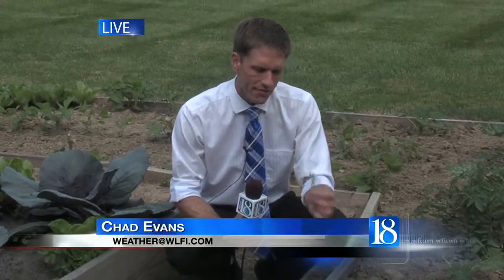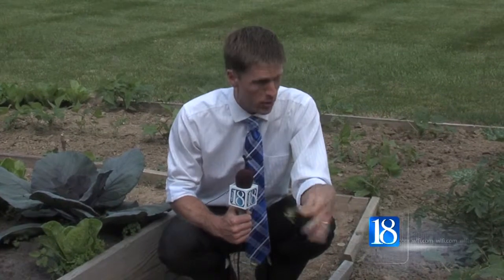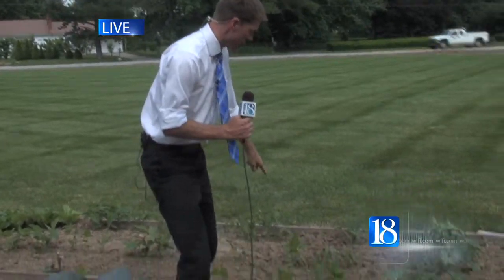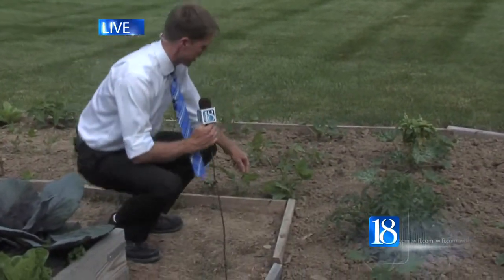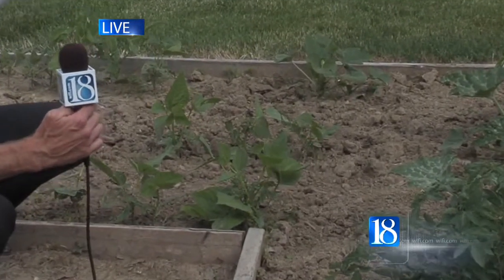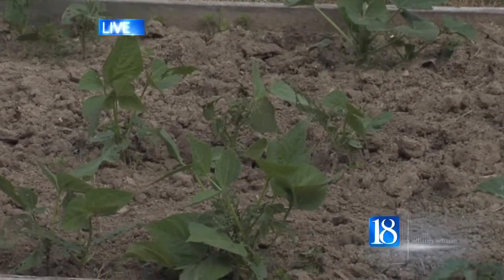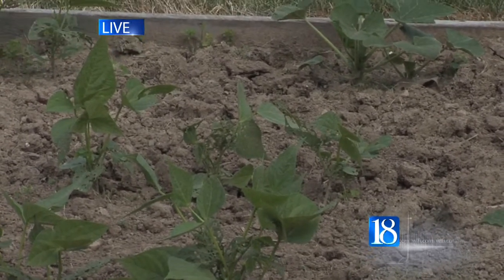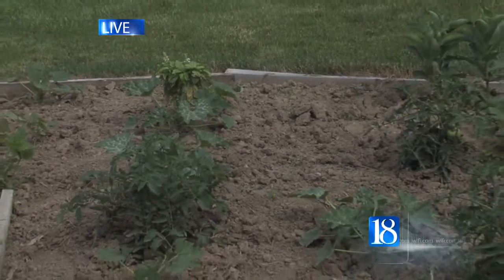Chad's Garden: Why Weeds Work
Watch another edition of Chad's Garden to find out why you may want to leave those weeds growing in your garden right where they are.